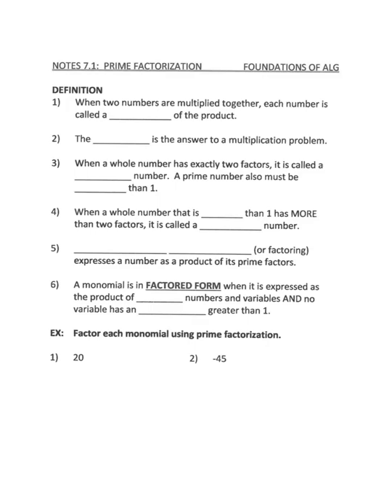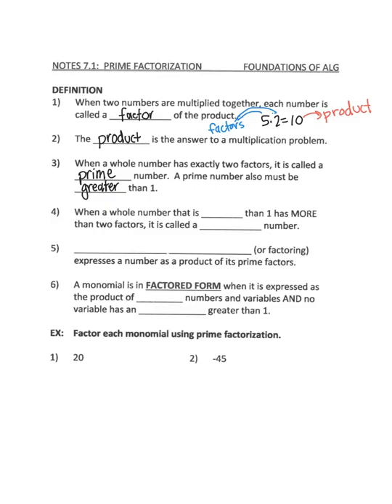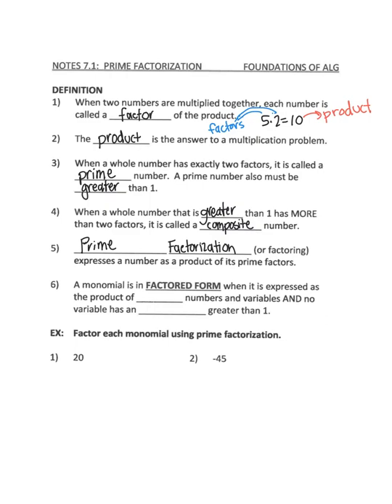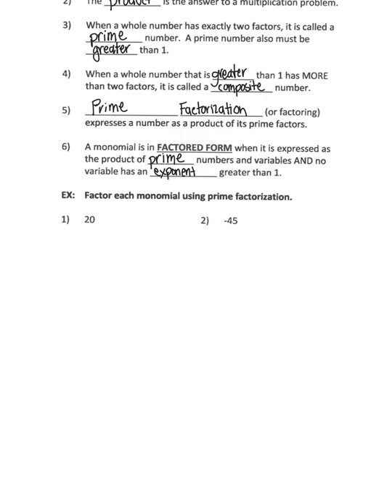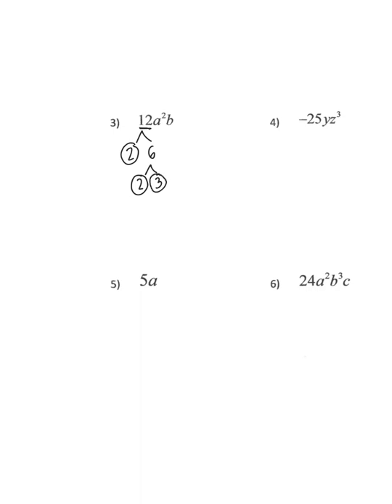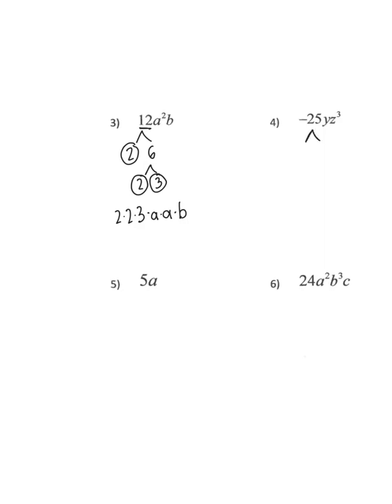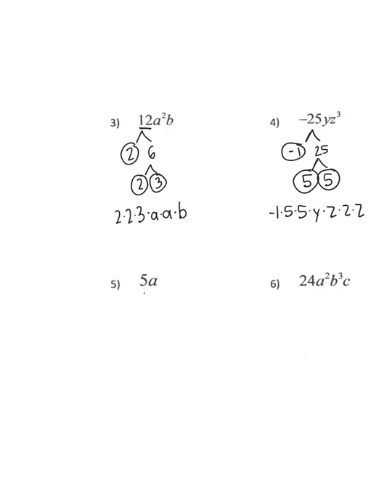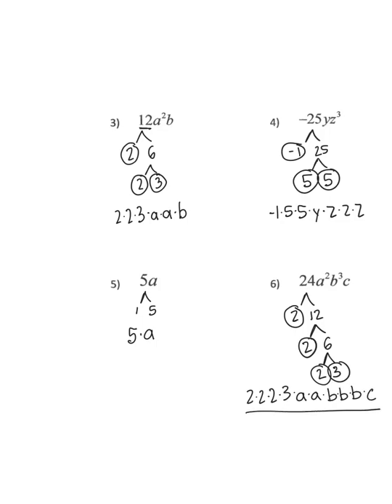7.1 Prime Factorization